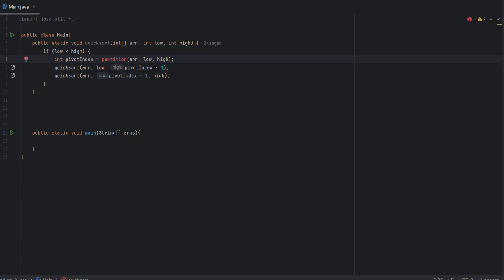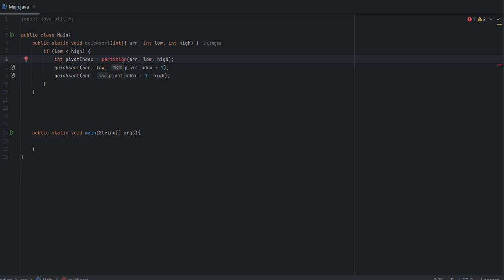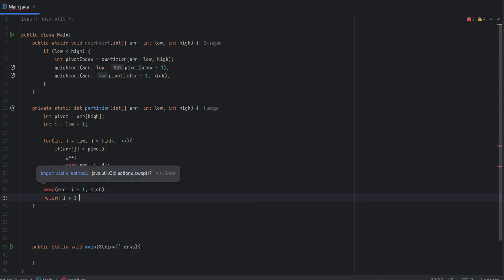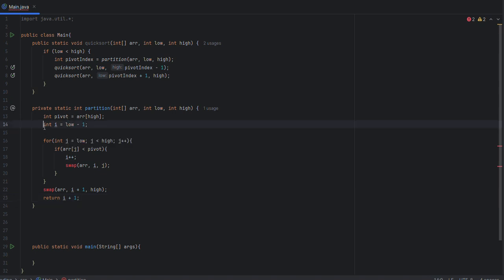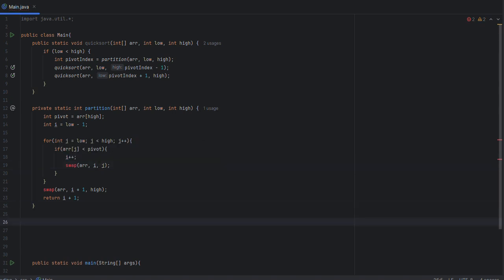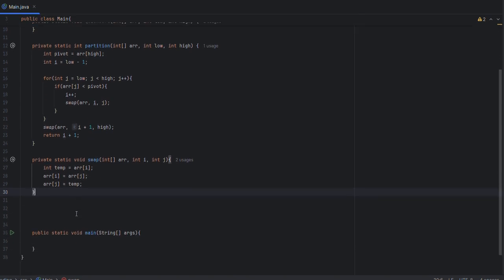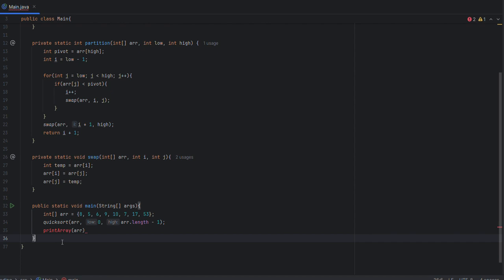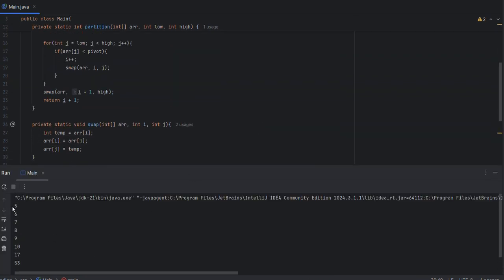Java Programming Series Episode 18: Quicksort In Java